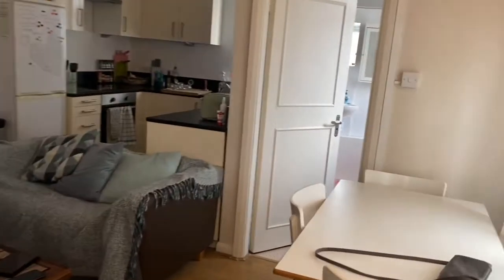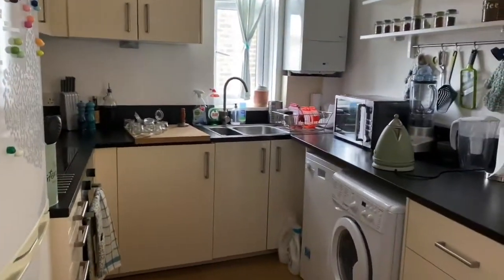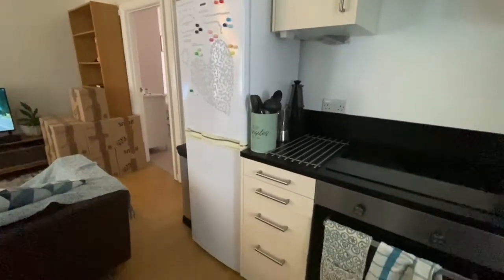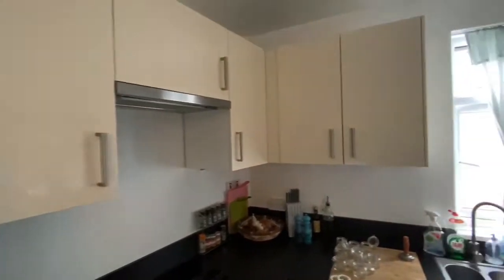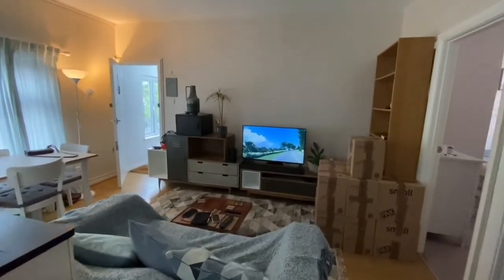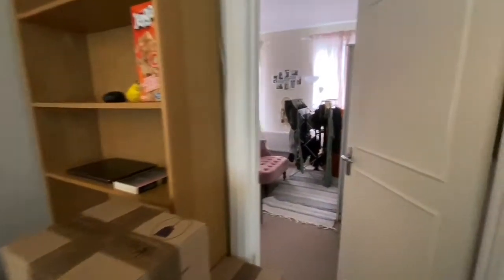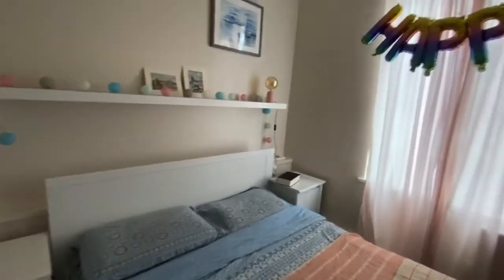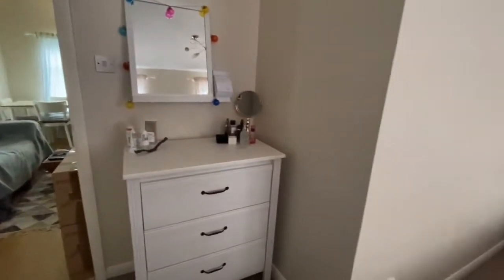Wimbledon Park Road